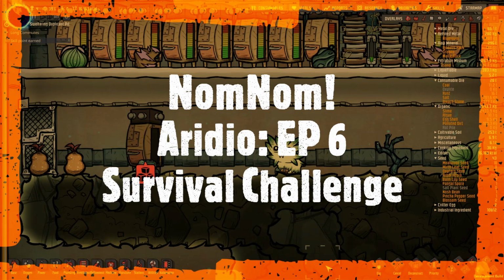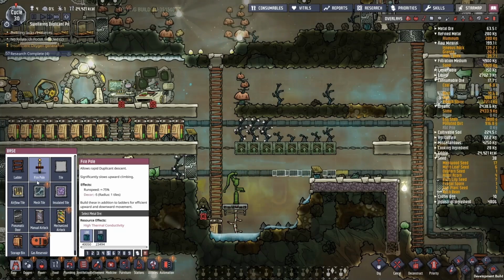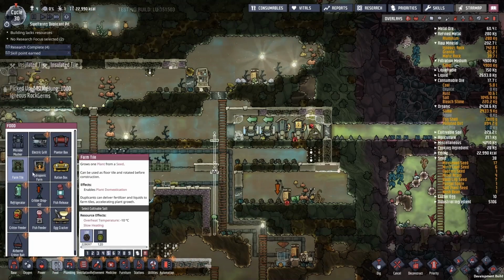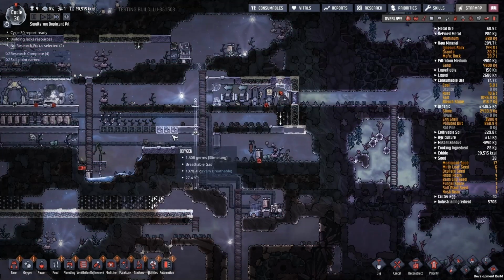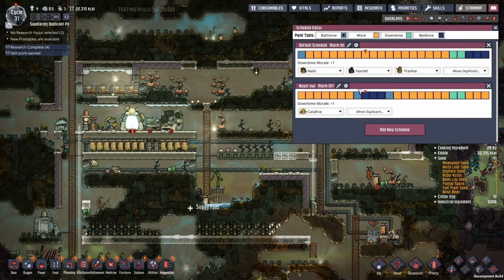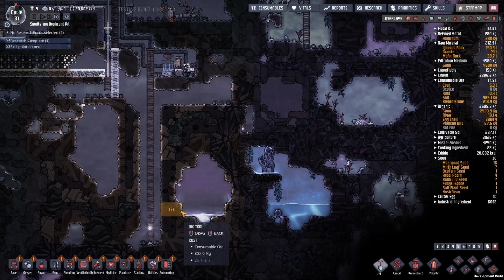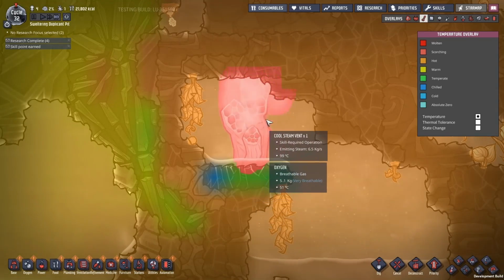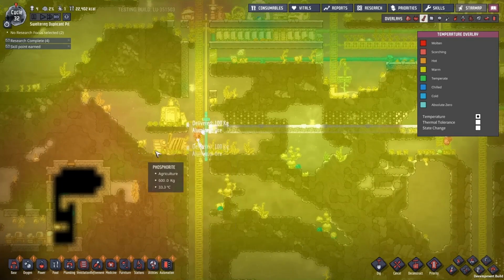Launch! Preview! game play : Aridio Part 6 - Oxygen Not Included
Oxygen Not Included Launch! Preview game play
Today we are spending a few cycles in the Aridio (Oppressive Heat) map.

Cycle 29-32

Insulating the base
Ranching
Fire poles